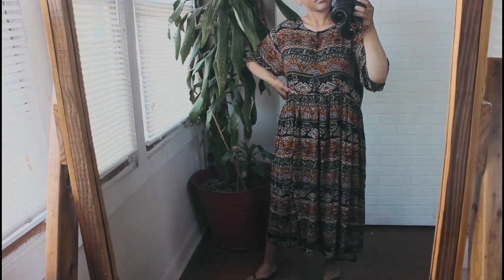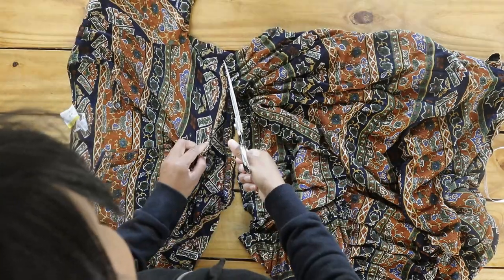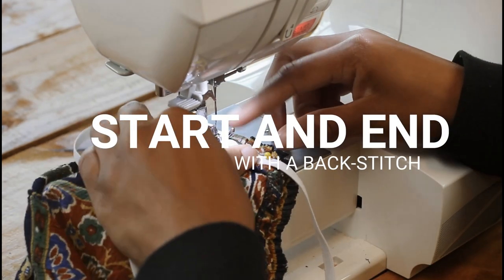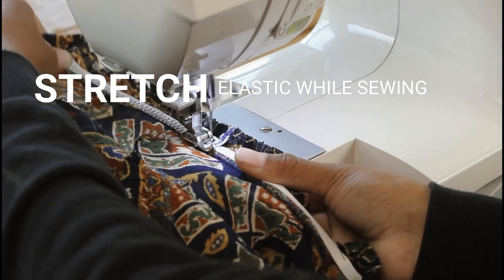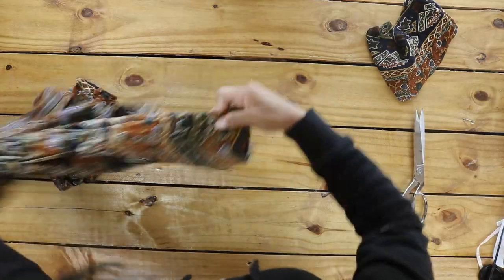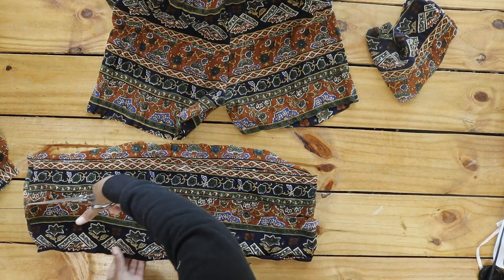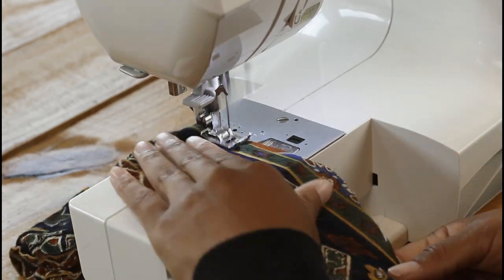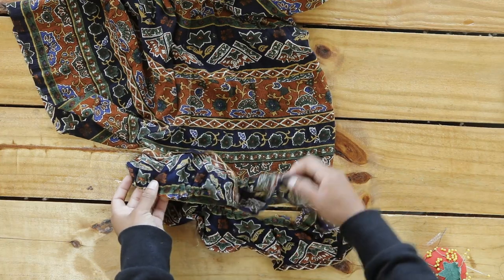$5!! THRIFTED DRESS TO RUFFLE HEM ROMPER REFASHION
In this video I show you how I refashioned and transformed this $5 dress I got from the thrift store into this cute summer romper! The dress was $10, but I've started to only shop the thrift store on sale days, which is how I got it for $5! And for 5 bucks I'd say I'm very satisfied with the way it turned out! I'll be posting more thrift store refashion, sewing tutorials, and sew along videos! Byeee!